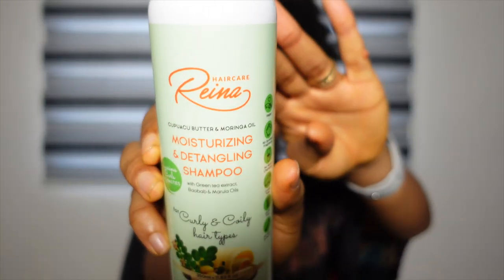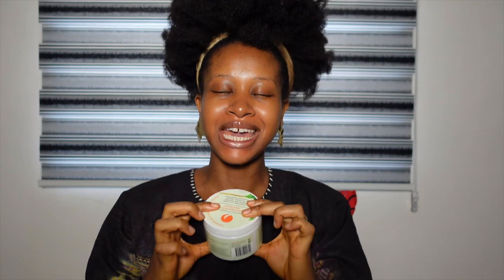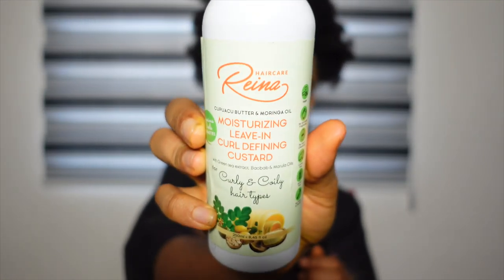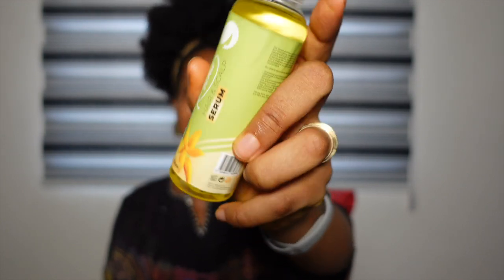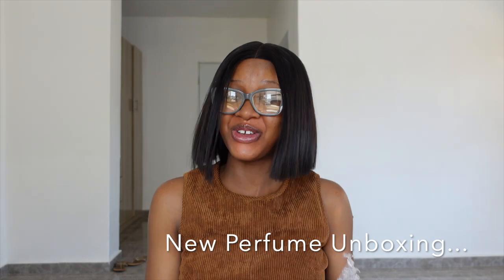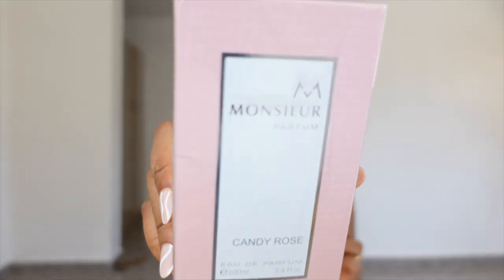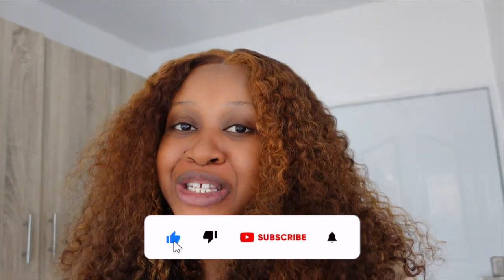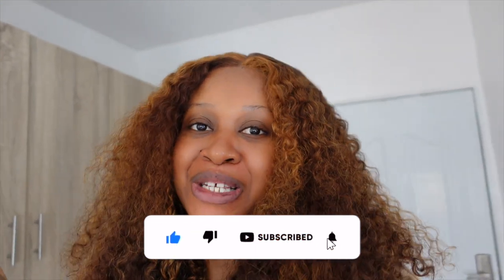Meeting Tara Durotoye, Come with me to Afro Hair Summit 2022, Salon Visit, Perfume Haul Unboxing!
Please watch in 1080p resolution for the best viewing experience.

Below are the links and information I promised to share in the description:

Name of the salon I visited: Lauvee Beauty Salon in Abuja.
The Instagram page I got the multicoloured dress I wore to the Afro Hair Summit

The Perfume Notes
Monsieur Candy Rose perfume: Litchi, Raspberry, Black Currant, Blood Orange and Mandarin Orange; middle notes are Rose, Patchouli, Lily-of-the-Valley and Jasmine; base notes are White Musk, Vanilla and Orange Blossom.

Pandora Scents Just Peach: Top notes are Peach, Blood Orange, Cardamom and Heliotrope; middle notes are Rum, Cognac, Davana and Jasmine; base notes are Indonesian Patchouli Leaf, Vanilla, Sandalwood, Tonka Bean, Cashmeran, Benzoin, Styrax, Labdanum and Vetiver.

Ajwad Lattafa: Fruity Notes, Jasmine, Rose, Amber, Vanilla, Musk And Cedarwood.

FAQs
What do you do for a living?: I am the founder/CEO of Social Butterfly Haven;  a top digital marketing agency that caters to beauty brands around the world with clientele like Reina HairCare (New Zealand Natural Hair Brand), Nashe Beauty (Canadian Luxury skincare brand), Neges Banda (American natural hair brand), Beauty By AD (Award winning luxury makeup brand based in Nigeria) & so on. I am also a full-time YouTuber and the host of the Calm Down podcast with a reach in 73+ countries.
What camera do you use: Sony ZV1 for both vlogging & sit-down videos. I usually use my phone, iPhone 11 to vlog in places where cameras are not allowed.
How old are you? 25 years
Where are you from & where do you live?: I’m from Anambra State, Nigeria currently residing in Abuja.